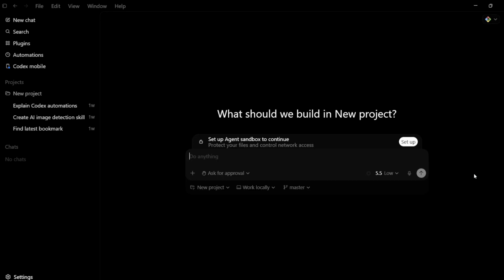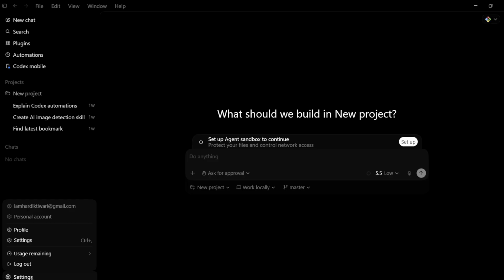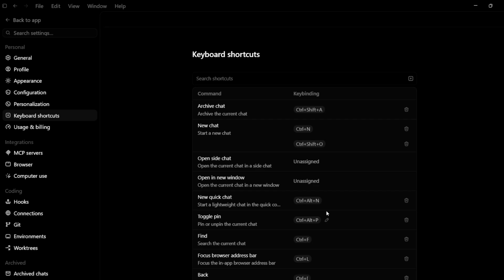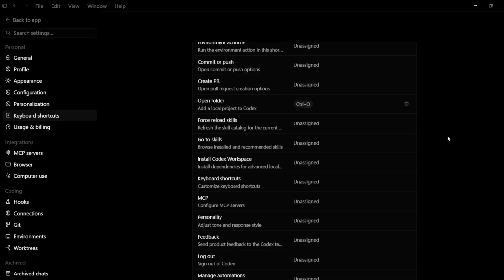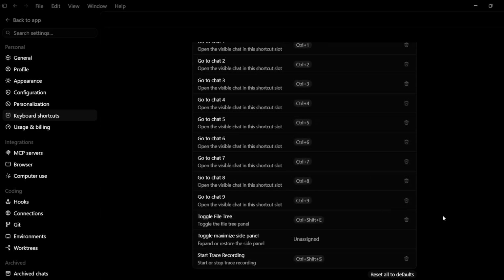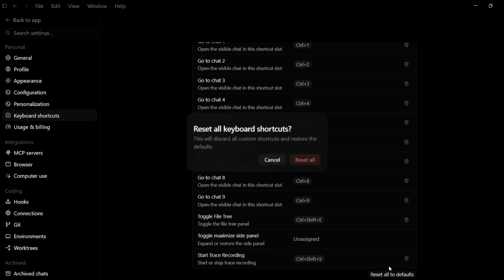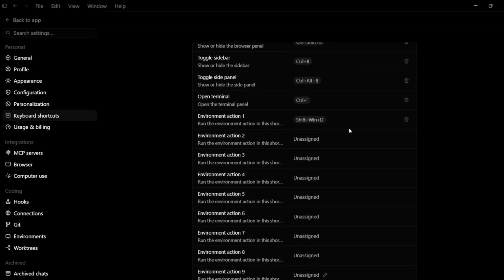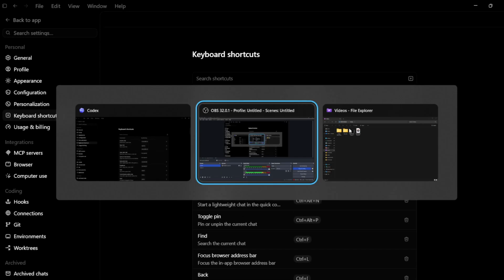How To Configure Keyboard Shortcuts In ChatGPT Codex 2026: Complete Step By Step Setup Guide!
Welcome back to ProgrammingKnowledge2! In today’s comprehensive, full-length software engineering tutorial, we are unlocking the ultimate productivity hack for developers in the 2026 AI ecosystem: how to completely configure and remap your custom keyboard shortcuts inside the ChatGPT Codex environment.If you are a final-year B.Tech CSE student specializing in cybersecurity and working extensively in Kali Linux, or a Product Analyst wireframing applications during a long sprint in Gurugram, taking your hands off the keyboard to navigate menus drastically slows down your momentum. The 2026 Codex Desktop application and CLI environments give you complete control over your keybindings, allowing you to trigger AI plans, switch threads, and manage the terminal entirely via custom macros.Let us break down the entire shortcut configuration process step by step!Step 1: Accessing the Native Shortcut Command PaletteFirst, launch your Codex Desktop application or open the Codex browser workspace. Before you start changing things, you need to see what is already mapped. Press Control plus the Forward Slash key on Windows or Command plus the Forward Slash key on macOS. This instantly opens the native cheat sheet overlay, showing you essential commands like Control plus Shift plus O for a new thread, or Control plus L to clear your terminal.Step 2: Opening the Keyboard Shortcuts Settings MenuTo actually customize these bindings, you need to access the configuration dashboard. Press Command plus comma (or Control plus comma on Windows) to open your master Settings. From the left-hand menu, navigate specifically to the "Keyboard shortcuts" tab. This is your central hub for reviewing all available commands, changing specific bindings, or resetting custom shortcuts back to their factory defaults. Step 3: Customizing and Rebinding KeystrokesInside the Keyboard shortcuts menu, you can use the search bar to find a specific action, like "Toggle terminal," "New thread," or "Focus input." Once you find the command you want to change, click the edit icon next to it to switch into keystroke-listening mode. Simply press the new key combination you want to assign—for example, Alt plus T—and hit Enter. The application will immediately bind that macro and explicitly warn you if your new combination conflicts with an existing command.Step 4: Remapping TUI Shortcuts in the Codex CLIIf you are a hardcore terminal user running the Codex Command Line Interface via Node.js instead of the visual desktop app, your configuration process is slightly different. Open your terminal and start a Codex session. In the composer, type the slash command /keymap and hit Enter. This launches an interactive configuration overlay directly in your shell, allowing you to remap TUI keyboard shortcuts like Control plus R for reverse history search or Control plus G for opening your current draft in an external text editor.Step 5: Persisting Advanced Bindings via config.tomlWhen you configure shortcuts through the CLI's /keymap command, Codex automatically saves those preferences into your hidden configuration file. If you ever need to manually migrate your custom shortcuts to a new machine or share them with a team member, you can open your system's hidden .codex folder and edit the config.toml file directly. Copying the keymap block from this file ensures your exact workspace setup is perfectly replicated across any environment you deploy on.Configuring your shortcuts is the absolute fastest way to bridge the gap between your thoughts and the Codex engine, letting you execute commands at the speed of light.If you found this full-length development tutorial helpful, please hit the LIKE button and SUBSCRIBE to ProgrammingKnowledge2 for more in-depth software engineering guides, advanced account configurations, and AI productivity tutorials in 2026! What is the first custom shortcut you are setting up in your workspace? Let us know in the comments section below!Hashtags#ChatGPT CodexWorkspace ProgrammingKnowledge2 TechTutorial Coding2026 SoftwareEngineering KeyboardShortcuts DeveloperTools Cybersecurity Productivity TechEducation ProgrammingSEO TagsConfigure Codex shortcuts 2026, ChatGPT Codex keyboard shortcuts tutorial, how to remap keys in Codex desktop, Codex CLI slash commands, ProgrammingKnowledge2 full tutorial, AI software engineering productivity, B.Tech CSE coding workflows, customize ChatGPT shortcuts, config.toml Codex settings, /keymap terminal command OpenAI, ChatGPT developer dashboard tutorial, fast navigation Codex IDE 2026.